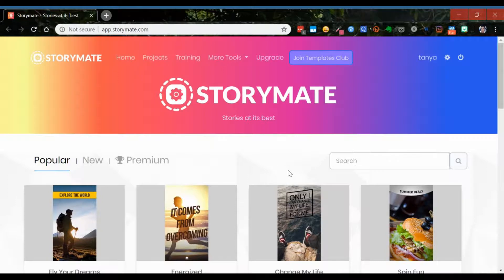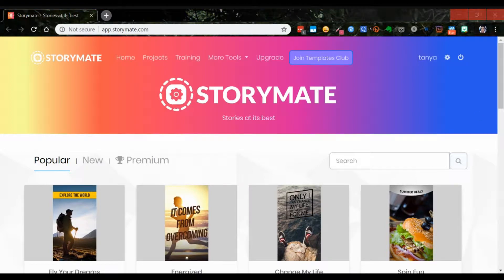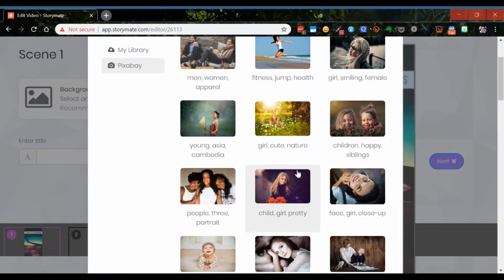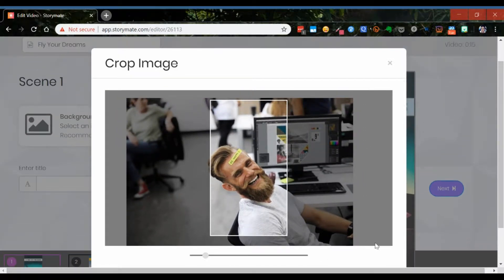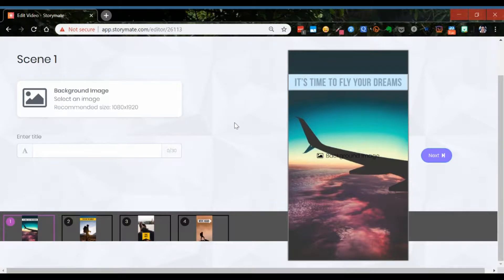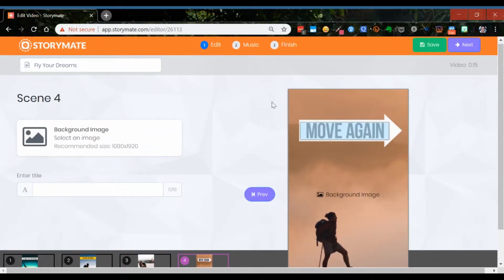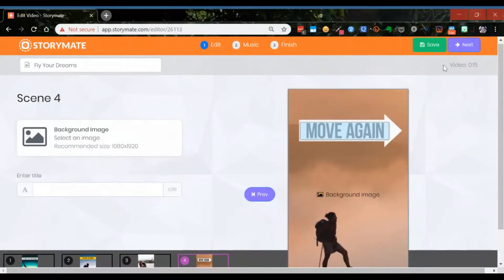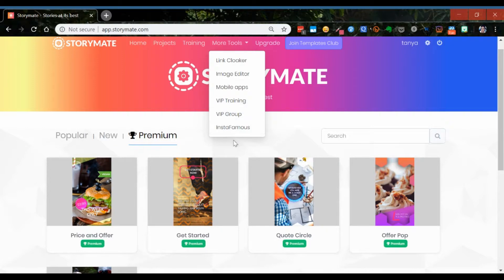Storymate App Review for Social Media Stories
Watch live for my take on this Toolbox Tuesday & share your questions. You've probably seen this one advertised lately.

Download my free kit for Facebook Growth and a year full of social media post ideas